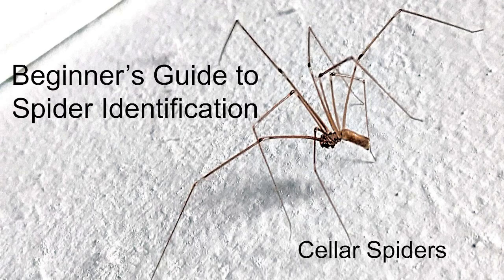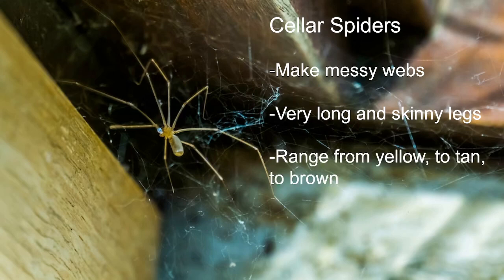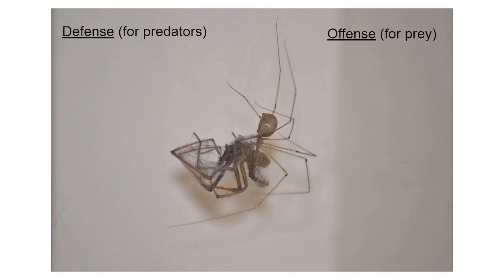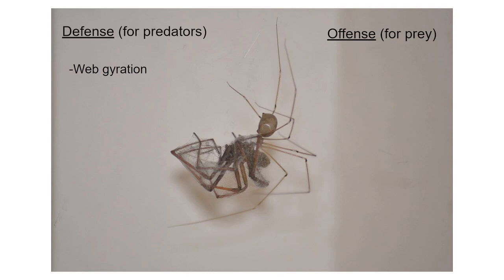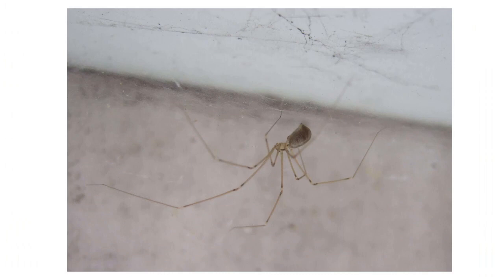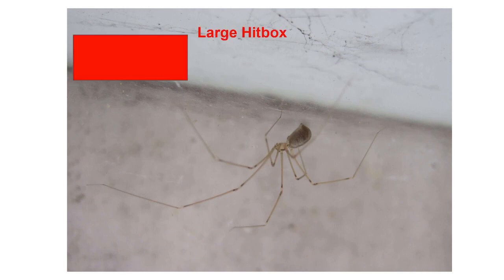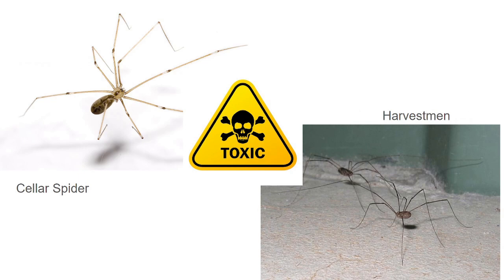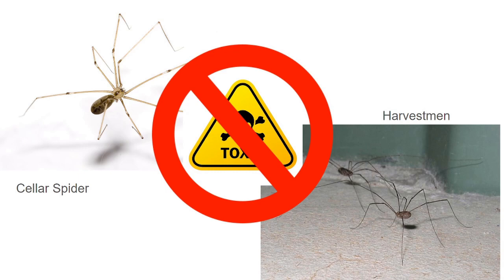Beginner's Guide to Spider ID Episode 4: Cellar Spiders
Hello and welcome to the third episode of our Beginner's Guide to Spider Identification. This episode is all about the cellar spider. I hope you find this information as fascinating as I do, and thank you for bearing with my terrible editing skills!

Image Sources:
Always in your corner – The helpful Cellar Spider - Bug News
We have baby cellar spiders in our home. So cute! : r/biology (reddit.com)
Long-bodied cellar spider | Space for life (espacepourlavie.ca)
Pholcidae - Wikipedia
Esperance Fauna: Harvestmen - Opiliones sp. (esperancewildlife.blogspot.com)
Cellar Spiders - School IPM - USU Extension | USU
Long-bodied Cellar Spider - Encyclopedia of Life (eol.org)
Cellar Spider vs. Brown Recluse (angi.com)
Cellar spider gyration - YouTube